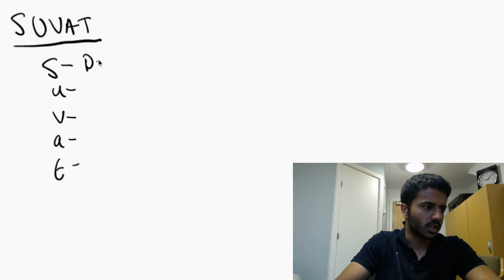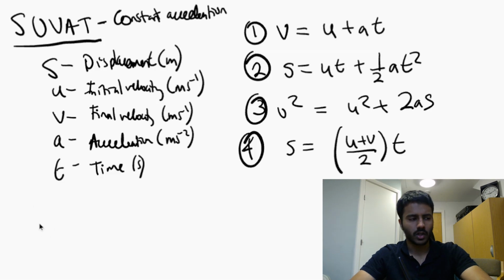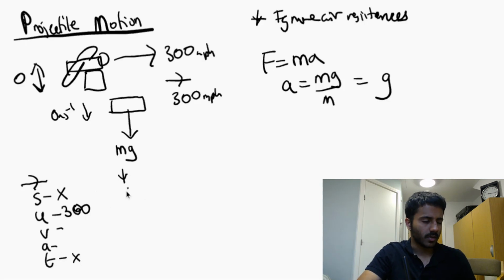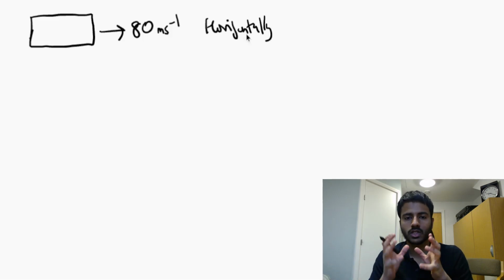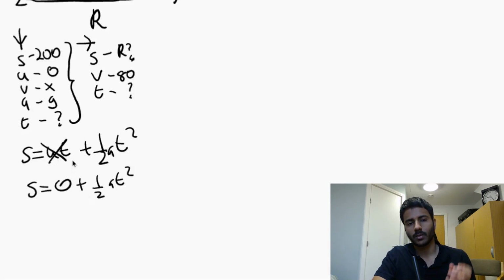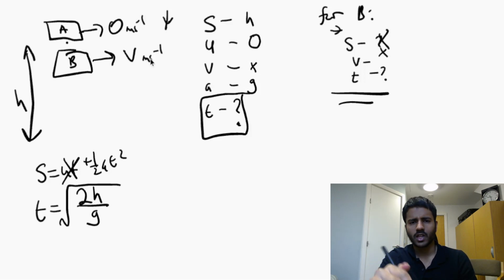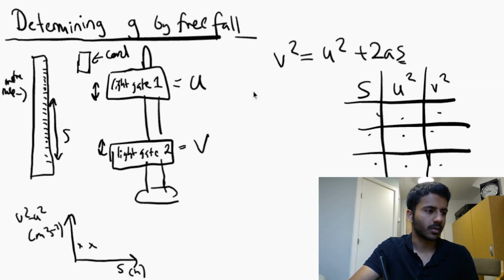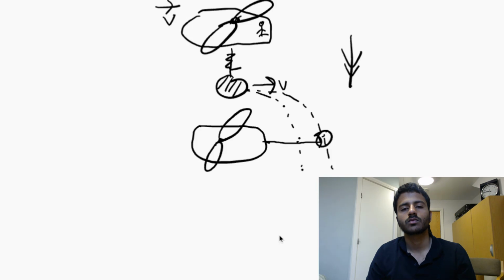A-LEVEL PHYSICS - SUVAT & PROJECTILE MOTION (inc. PRACTICAL)